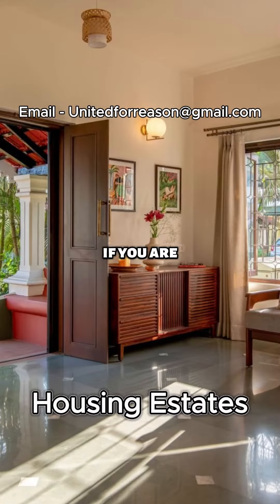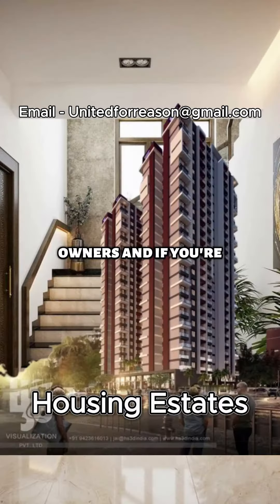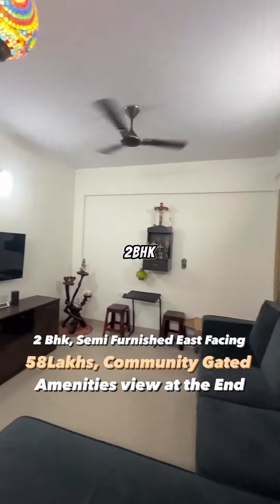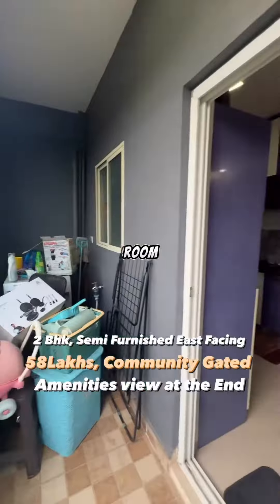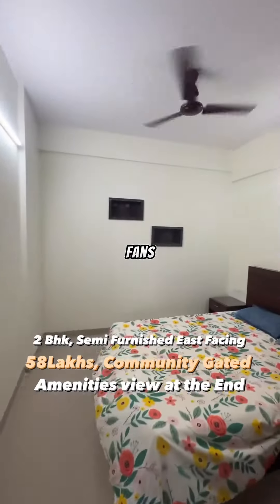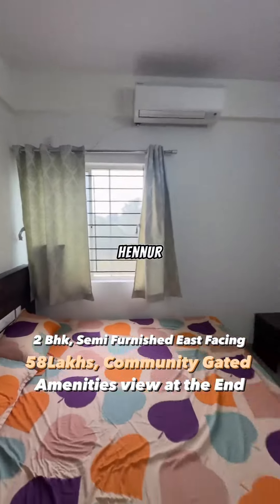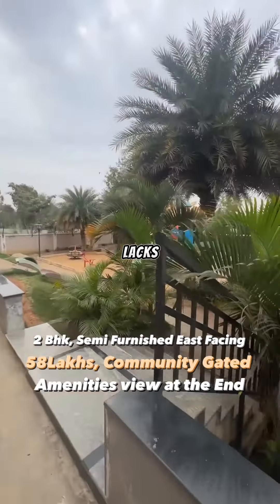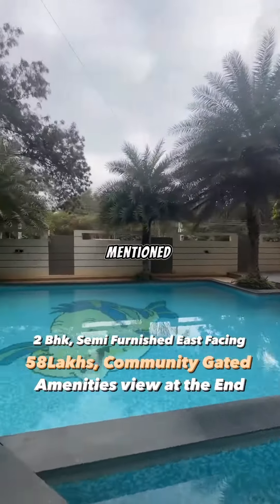2 bhk apartment for sale in hennur main road Bangalore | apartments on hennur main road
2 BHK Ready to Move In Semi Furnished, Details 👇

- OC received, RERA Approved
- 3rd floor
- Project approved by HDFC Bank, Axis Bank, LIC Bank, State Bank of India
- East Facing
- 2 bedrooms
- 2 washrooms
- 1 Full Length Balcony
- Spacious Living Room
- Vitrified Italian tiles
- Vitrified bathroom fittings
- 1070 Sq ft Built Up area
- UPVC full length windows with grills
- 24/7 security and CCTV cameras
- 24/7 Power back up
- Modular Kitchen
- Wardrobe
- Fans, Bed Cots, TV Units, Wardrobes
- Less than 5 Years

Amenities

- Car Parking
- Intercom Facility
- Rain Water Harvesting
- Pick-up & Drop Point
- AC Provision for Master Bedroom
- Jogging Track
- Power Back-up For Common Areas
- Lift Facility
- Vitrified Flooring
- Gymnasium
- CCTV Cameras will be installed at Security Gates
- Swimming Pool
- Solar Street Lights
- Charging Points for Electric Vehicles
- Citizen Park
- Children Play Area
- Garbage Point
- Landscaped Garden Area
- Visitor Seating
- Plaza DTH Television Facility

Location

- Prime Location near Hennur Main Road
- Multiple Schools in less than 2km distance
- Restaurants in less than 2km distance

📍 Location: Doddagubbi, Karnataka

✔️ Proposed metro station in close proximity
✔️ Close Proximity from public transport
✔️ Close proximity to Tech Parks, Malls, Schools, Hospitals

Interested in any of our properties please call between 8:30am to 8:30pm

Asking Price 58 Lakhs